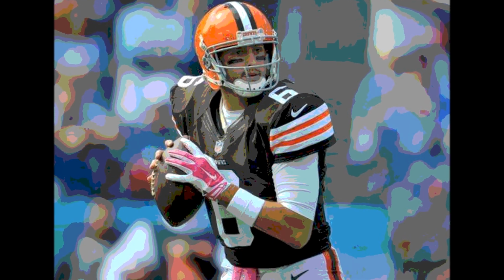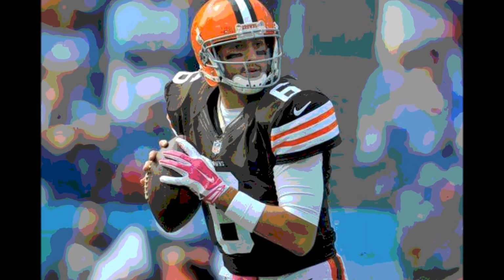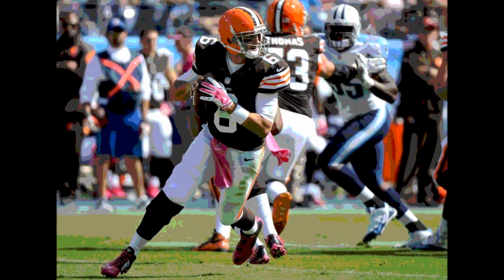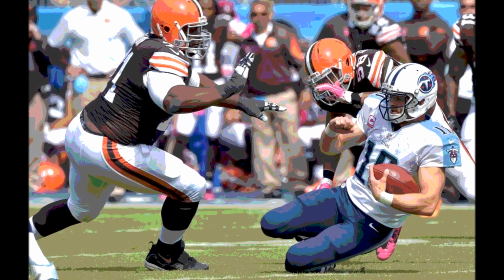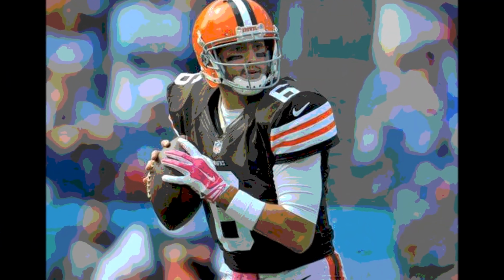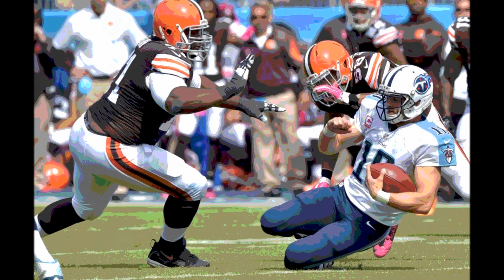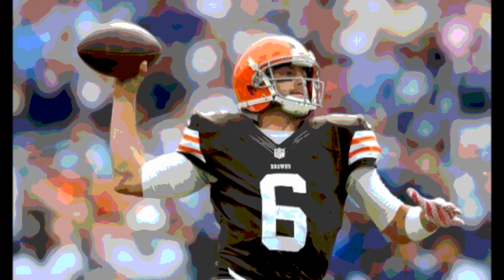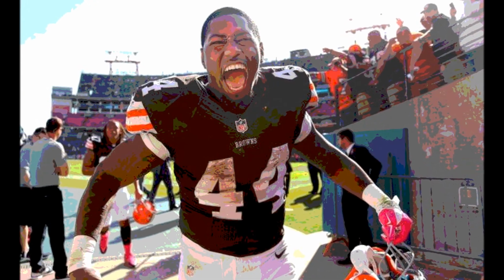Cleveland Browns vs Tennessee Titans - October 5, 2014 Week 5 - Recap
LP Field, Nashville, Tennessee
Cleveland Browns 29 at Tennessee Titans 28 F

Scoring Summary:
Kendall Wright 11 Yard pass from Jake Locker - Titans 7 Browns 0
Jake Locker 11 Yard Run - Titans 14 Browns 0
Billy Cundiff 38 Yard Field Goal - Titans 14 Browns 3
Kendall Wright 11 Yard pass from Charlie Whitehurst - Titans 21 Browns 3
Justin Hunter 75 Yard pass from Charlie Whitehurst - Titans 28 Browns 3
Jim Dray 1 Yard pass from Brian Hoyer - Titans 28 Browns 10
Billy Cundiff 42 Yard Field Goal - Titans 28 Browns 3
Tank Carder blocks punt out of bounds in end zone for a Safety - Titans 28 Browns 15
Travis Benjamin 17 Yard pass from Brian Hoyer - Titans 28 Browns 22
Travis Benjamin 6 Yard pass from Brian Hoyer - Titans 28 Browns 29

Top Performers:
Brian Hoyer 21/37 292 yards 3 TD 1 INT passing 1 car 2 yards rushing
Ben Tate 22 car 123 yards
Taylor Gabriel 4 rec 95 yards
Jake Locker 8/11 79 yards 1 TD passing 4 car 34 yards 1 TD (left due to injury)
Charlie Whitehurst 13/21 194 yards 2 TD 2 car -1 yard
Justin Hunter 3 rec 99 yards 1 TD
Michael Griffin 14 tackles 1 Sack 1 TFL 1 PD 1 QB hit 1 INT
Karlos Dansby 8 tackles 1 TFL
K'Waun Williams 6 tackles 1 Sack 1 TFL 1 PD 1 QB hit
Armonty Bryant 6 tackles 1 Sack 1 TFL 1 QB hit
Jabaal Sheard 3 tackles 1 Sack 1 TFL 1 PD 1 QB hit

This video contains still photos and analysis from the game.